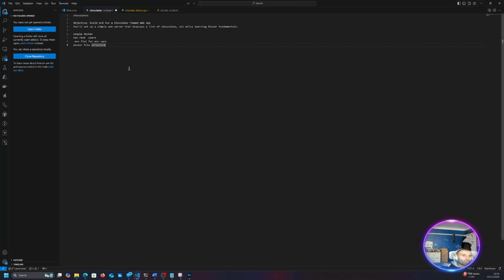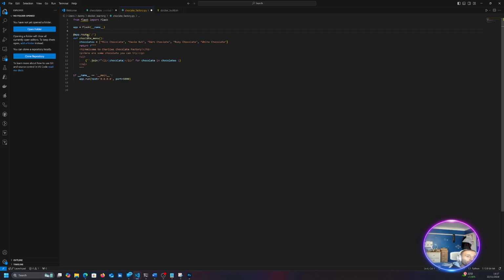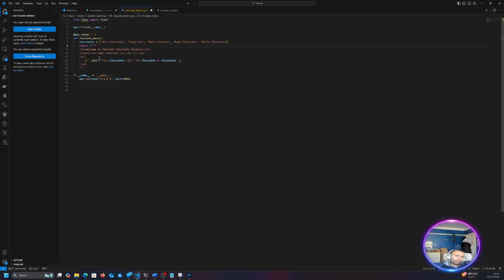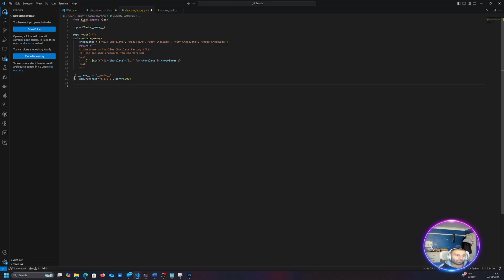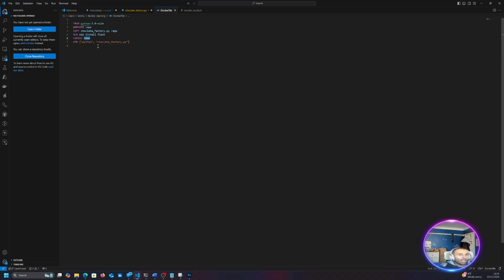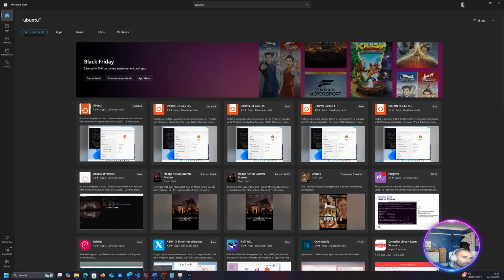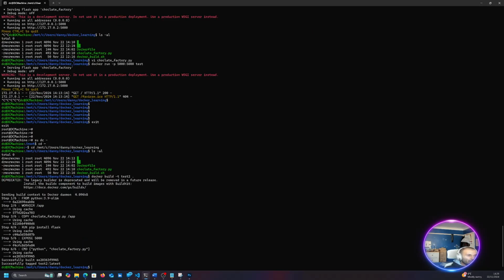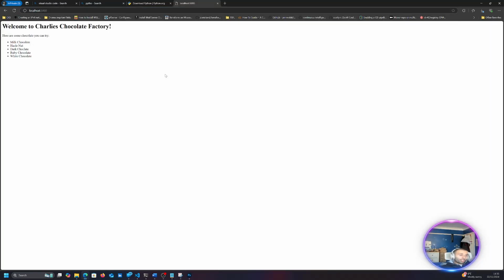Docker casually explained through Charlies chocolate factory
in this video, we build upon the concepts that we learned about in the previous video  in terms of utilizing docker and creating a simple website application  using Python for Charlie and his chocolate factory